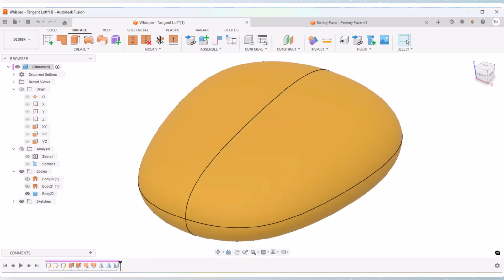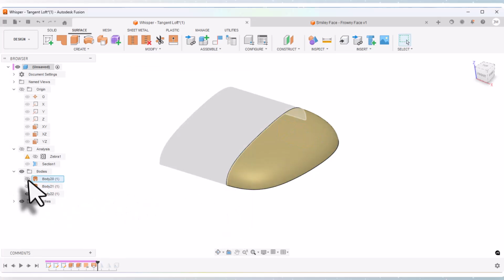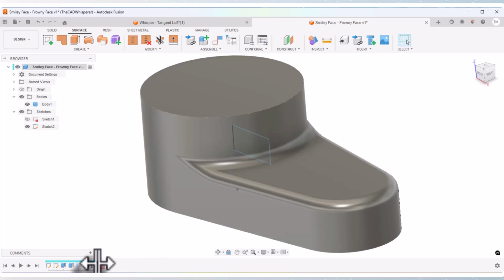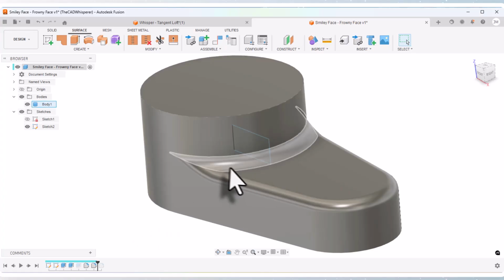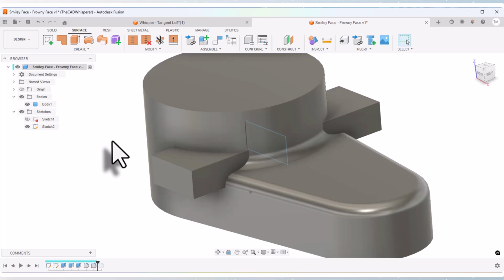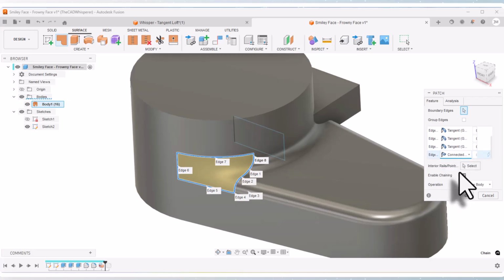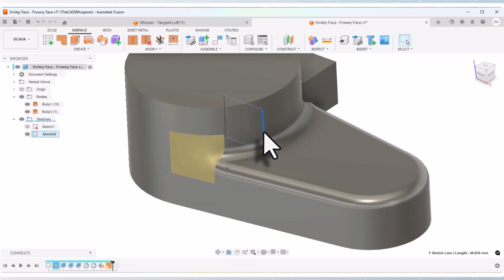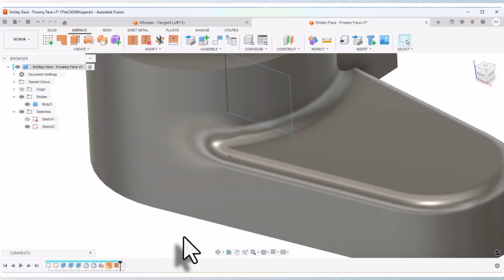Smiley Face Frowny Face Going on a Tangent in Fusion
Fillets can be maddening.
You must be willing to try many iterations.